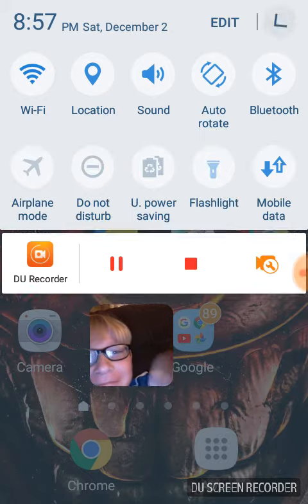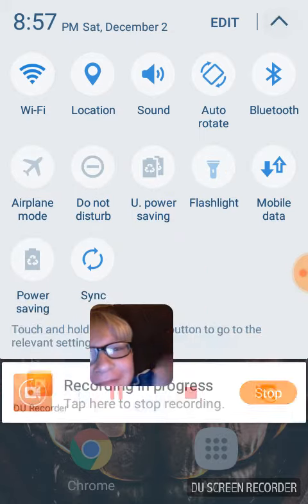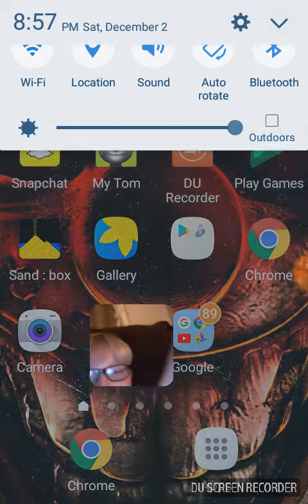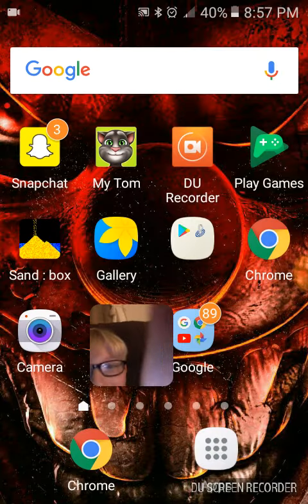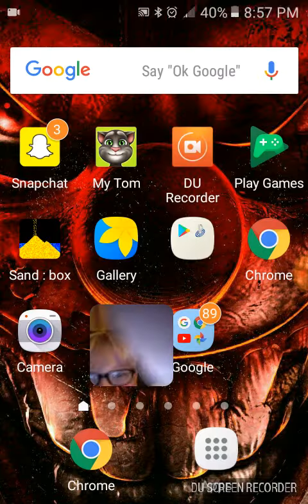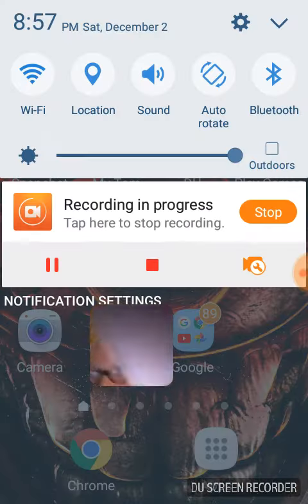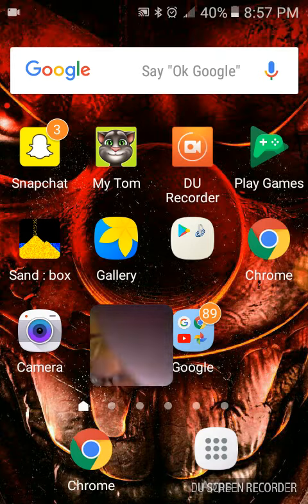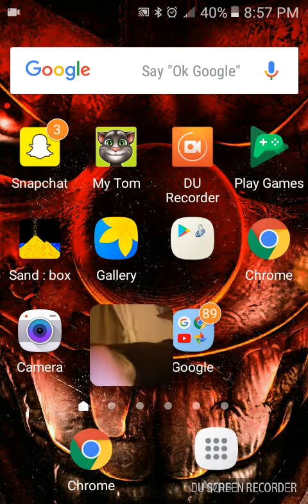December 5, 2017